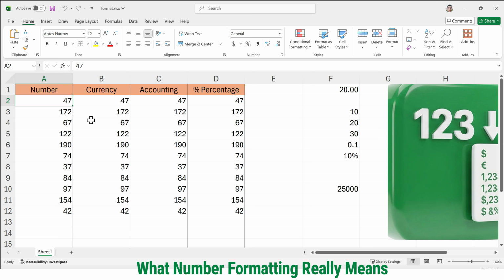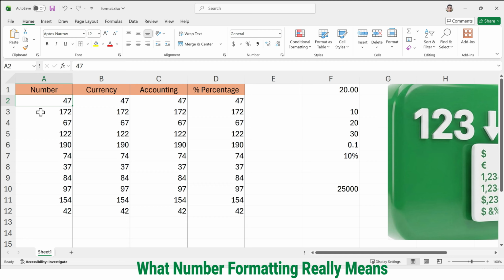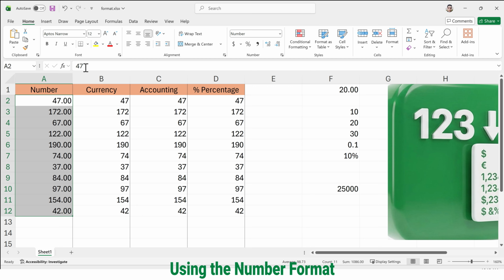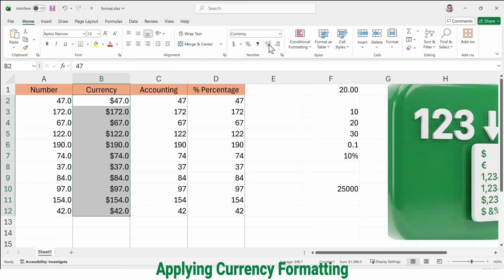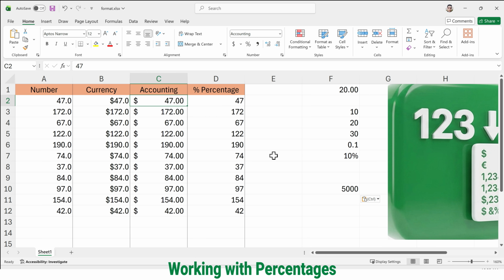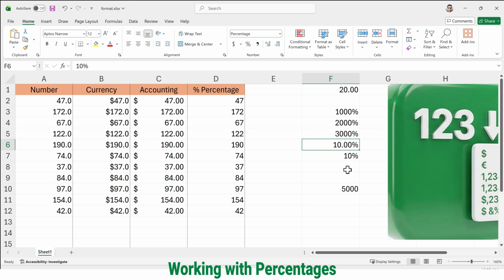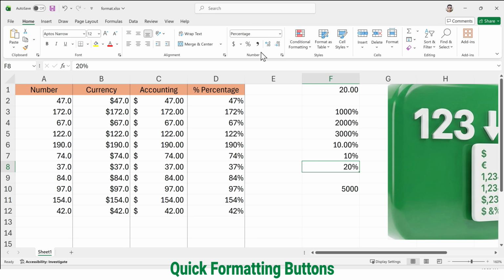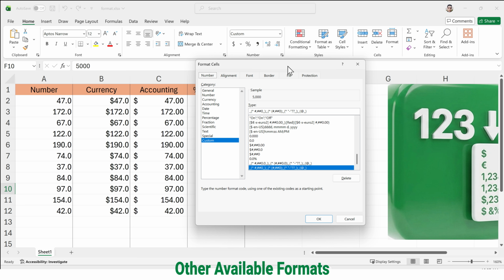How to Format Numbers in Excel ?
Number formatting can completely change how your worksheet looks — without changing the actual values. In this lesson, you’ll learn how to present numbers clearly, professionally, and in a way that makes your data easier to read and understand.

We’ll walk through the most common number formats, explain when to use each one, and clear up common mistakes (especially with percentages 👀). By the end, you’ll know exactly how to make your numbers look right for any situation.

00:00 - What Number Formatting Is
01:21 - Using the "Number" Format
02:12 - Applying Currency Formatting
02:56 - Understanding the "Accounting" Format
03:32 - Working with Percentages
04:50 - Quick Formatting Buttons
05:15 - Other Available Formats

✨ Whether you’re working with money, percentages, or large numbers, proper formatting makes your data cleaner, clearer, and more professional.